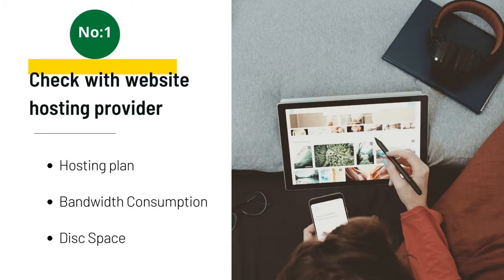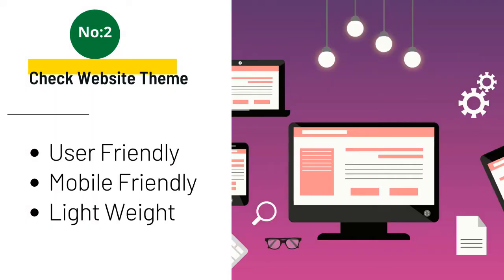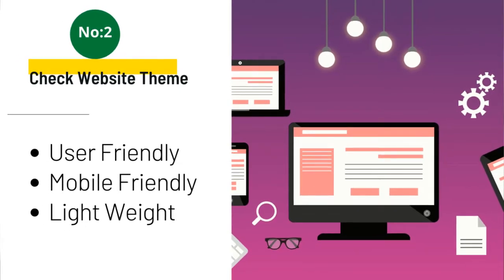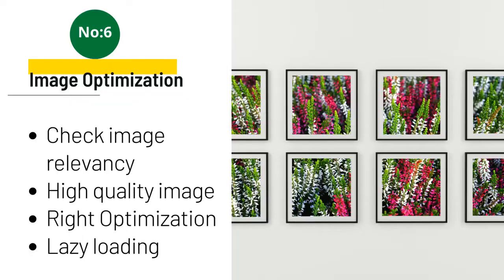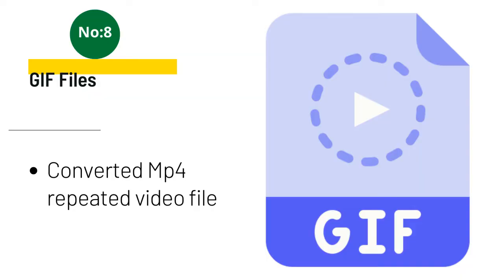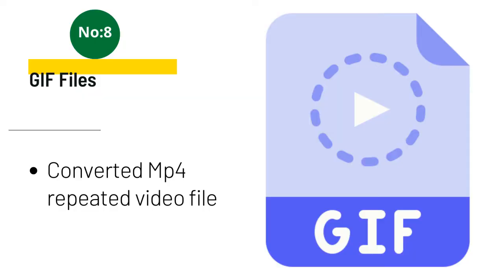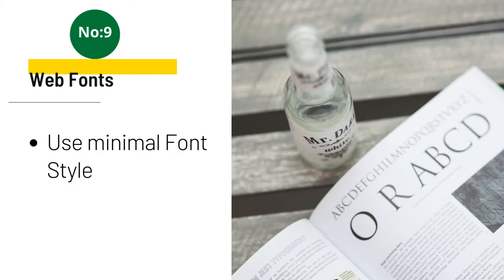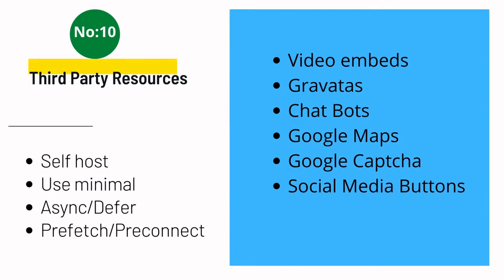How to Optimize WordPress Website Speed ? Checklist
Hello Everyone!
As User experience is one of several other ranking signals, page speed is important to consider for a good user experience. If your website loading time is more than 3 seconds for mobile. Then it's definitely a time to check this for checklist to optimize for website loading speed.

You get to download your free WordPress page speed optimization Checklist

This video helps you to know How to optimize WordPress speed with Checklist that you must know before optimizing.
0:00 - Introduction
1:19 - Check Website Hosting Plan
2:03 - Check Website Theme
2:59 - Check Content Delivery Network (CDN)
4:01 - Check Caching Plugin
5:30 - Check Image Optimization
6:54 - Check Video Optimization
7:22 - Check GIF
7:50 - Check File Code Minification
8:37 - Check Web Font Optimization
9:10 - Check Third Party Resources
 1) Website Hosting: Check with your website hosting provider for more information about your hosting server.

Check for Bandwidth Consumption
Check for Disc Space
Check for CPU utilization and RAM

2) Website Theme: Check for the mobile-friendliness test on Google mobile friendly test tool. Light weight and responsiveness are the two things you should check when selecting website theme.

3) Content Delivery Network (CDN):
All static assets of any website such as images, css and Js files can be uploaded to CDN. So it actually reduce the burden of server thereby increasing its memory processing speed. There are also many handy option available in CDN settings like on the fly image optimization, TTL time to live value to set how long it can hold its cache, and prefetching this could reduce round trips and deliver content fast.

4) Caching Plugin:
It helps to decrease the website loading time, make fewer requests to server, and improves the user experience by lowering the time to first byte (TTFB). Some of the WordPress best caching plugins are WP-Rocket, W3 Total Cache, Autoptimize, and Litespeed Cahe.

5) Image Optimization:
Check for lazy loading images along with its quality and relevancy.

6) Videos:
Mp4 formats are supported video format by all web browser. Use data compression and directly load it from your local server. Use associated structure data to mark up your video file. Embeds video files using iframe with lazy loading attribute.

7) GIF:
GIF files are fantastic way to engage with your audience but it contribute to bloating of website too. Always convert the animated GIF format into Mp4 video format. This helps to reduce the file size thereby improving the speed of the website.

8) File Code Minification:
File minification can be done manually using HTMLMinifier, CSSNano, UglifyJS. It can also be done through plugin. Most caching plugin comes with the features for file minification too.

9) Web Font Optimization:
For smooth out the web font rendering process make sure always you use:

Minimal webfont style
set font-display to swap in your @font-face style.
Preload your major font style

10) Minimize Third Party Resources:
Most commonly you might be come across the URL's where you have no control over the code. Ex: social media buttons, Gravatar,  Analytics, video embeds, Google maps, Google Recaptcha and so on. And double-check if it is still needed or not. You can do few things to effectively use them as by:

Using Async/Defer
Using Prefetch/Preconnect
Self hosting on local server

Part 2 will be continued in the next video.

If you have any queries please comment in the comment section.